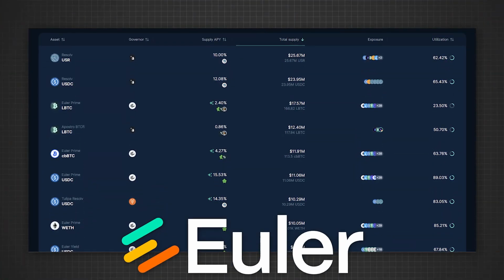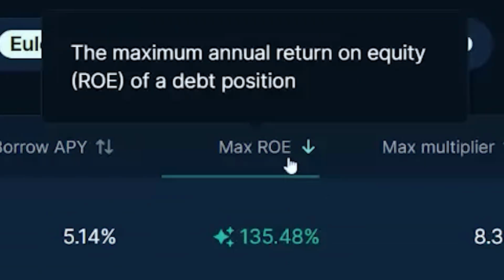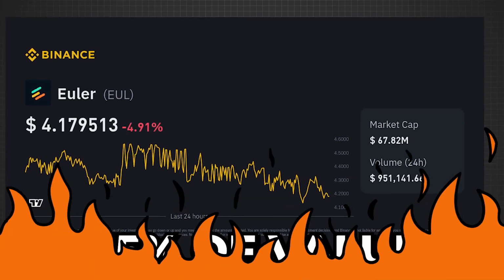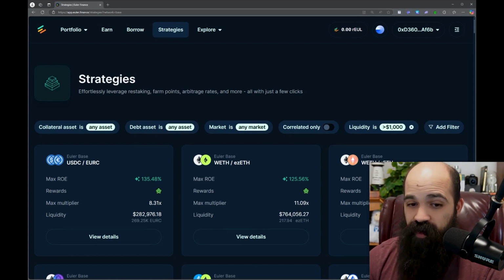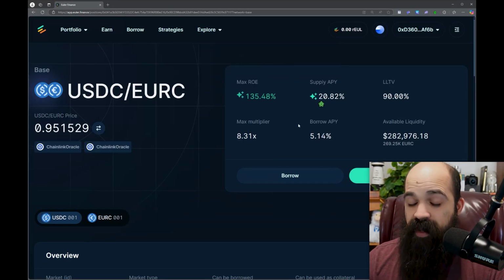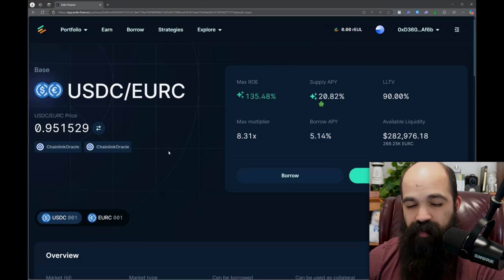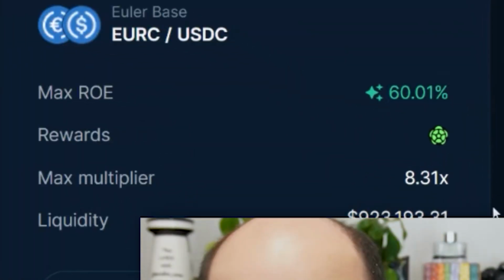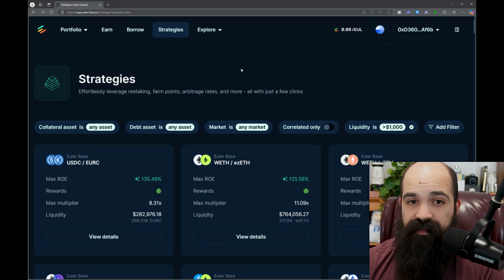Best BASE Passive Income Strategy (90% APY) - Real Crypto Yield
⟦ LINKS ⟧

I go way more in depth about this in my private community with exclusive opportunities, Join DeFi Dojo Discord (Premium)

⟦ CHAPTERS ⟧
00:00 Euler's launch on the base chain allows users to earn high yields through borrowing and lending, with potential future incentives and airdrops.

01:22 Max leveraging USDC against Euro can yield an impressive annualized return of 135% through a looping strategy.

02:18 Earning 135% APY in Royal rewards requires understanding its vesting mechanism, allowing for immediate access to 25% or full value after six months, with the remaining emissions being burned.

03:20 Base APY of 6.5% combined with a rewards APY of 15% allows for immediate realization of 3.75% through lending and automated strategies like shorting the Euro.

04:17 Maximize returns by leveraging collateral yield while managing borrow costs to achieve a potential return on equity of 135%.

05:20 Achieving a net positive yield of around 40% is possible through strategic borrowing and lending in a low liquidity environment on the base chain.

06:38 Use smaller allocations to navigate Forex trades while earning high yields by simultaneously longing and shorting currencies.

07:54 Explore lending and leveraging strategies in a low liquidity environment, focusing on Ethereum and resolve markets for attractive yields.